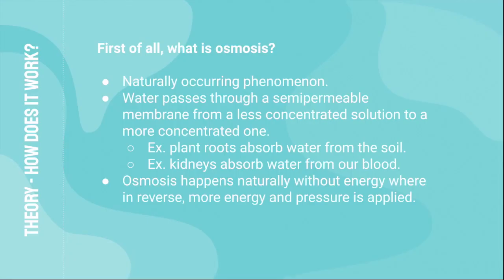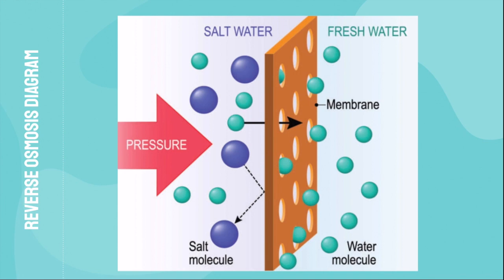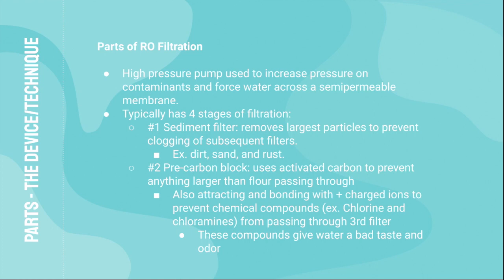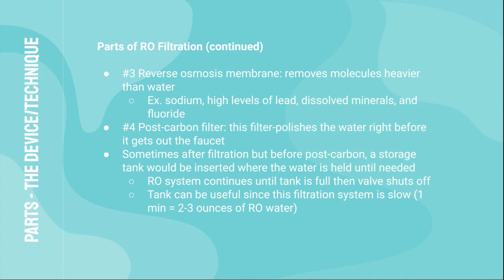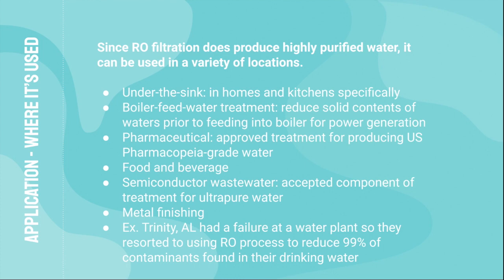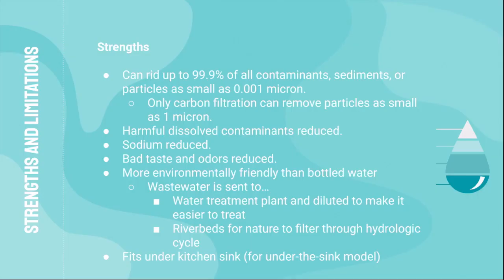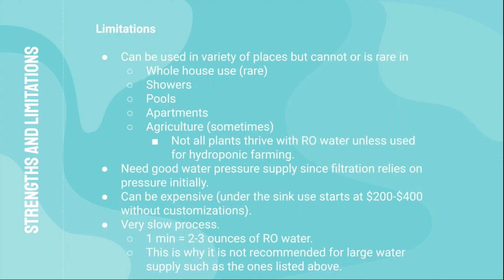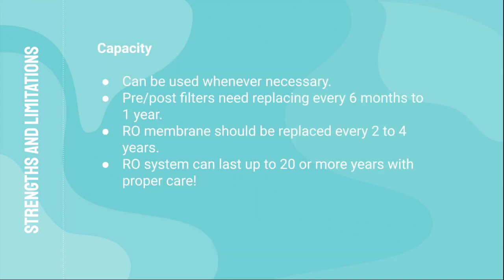Reverse Osmosis Filtration-Angelica Manuel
Kean University Student Presentations Organic Chemistry Lab 2580L Fall 2022.